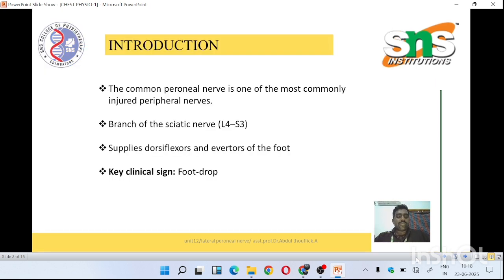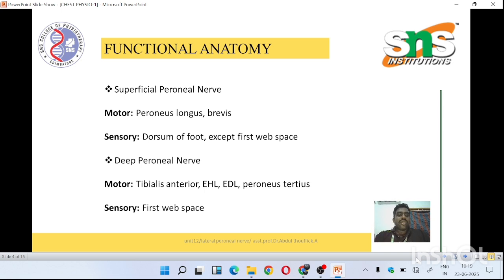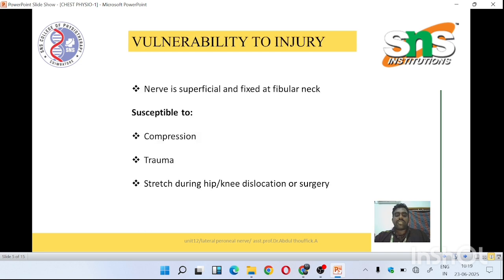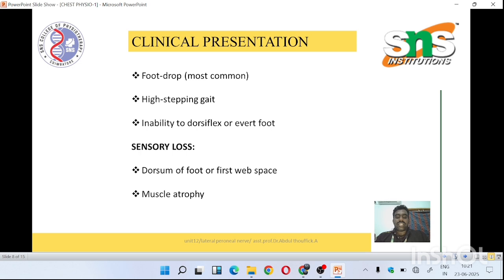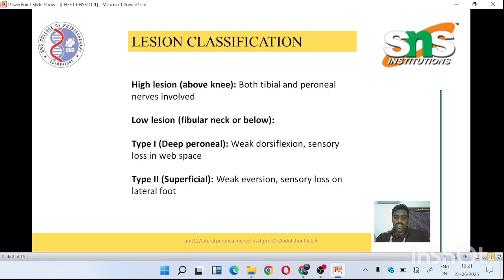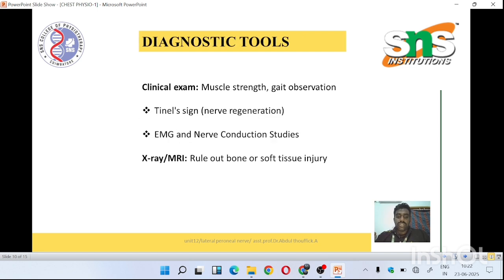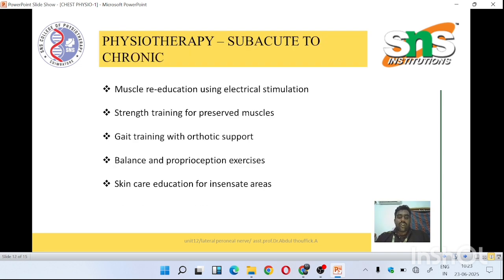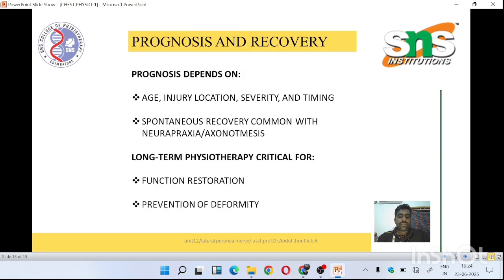Leature video - lateral popliteal nerve/clinical ortho/sns institutions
join us to know about the common peroneal nerve in the clinical aspects /clinic ortho